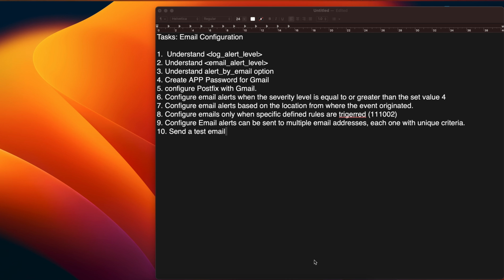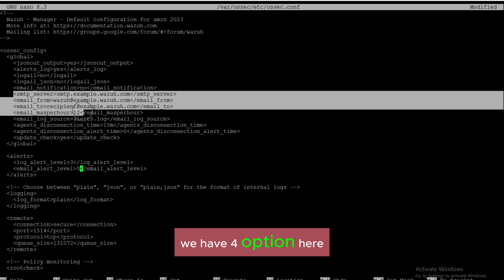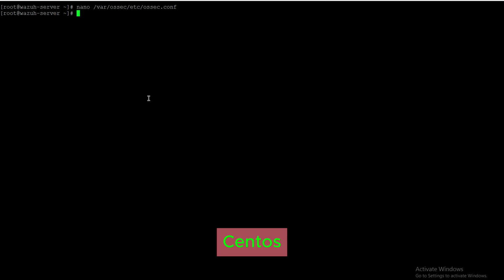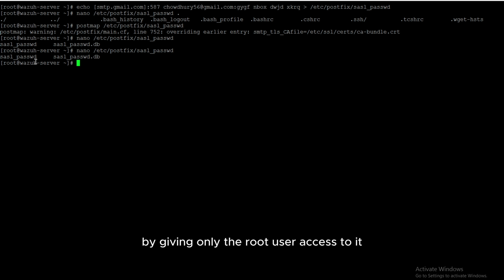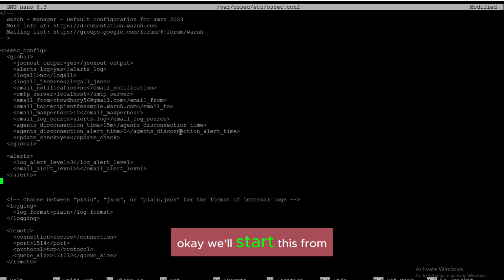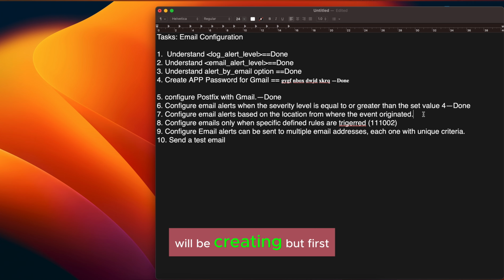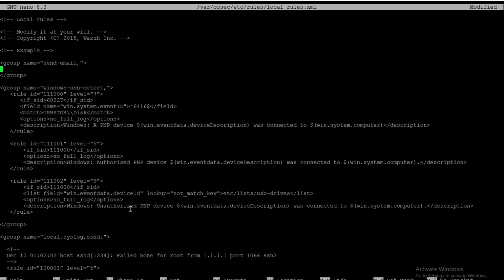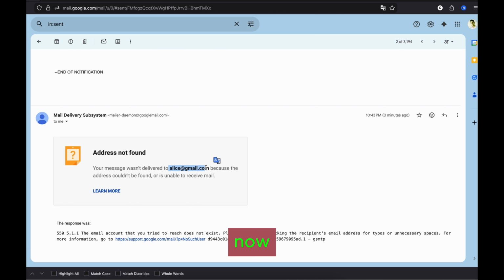Master Wazuh EMAIL ALERTS with Simple Gmail Setup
This video details the process of configuring email alerts in Wazuh, explaining key concepts like log alert levels, email alert levels, and how to set up alerts by email. You'll learn how to get gmail alerts for critical security events and manage notifications effectively. The presenter demonstrates each step, ensuring you understand how to use email notification for robust security monitoring.

Learn how to configure email alerts in Wazuh SIEM to stay informed about critical security events. In this tutorial, we walk through the entire process of setting up Gmail integration, configuring Postfix, and customizing alert rules for maximum flexibility.
🔐 What You’ll Learn:

Understand log_alert_level and email_alert_level
Configure alert_by_email option in Wazuh
Create an App Password for Gmail for secure integration
Set up Postfix with Gmail for email delivery
Configure email alerts for severity level ≥ 4
Send alerts based on event location
Trigger emails only for specific rules (e.g., 111002)
Send alerts to multiple recipients with unique criteria
Test email configuration to ensure proper setup

If you would like to copy and paste the ready made codes, you can download it from here.

This video is part of the Wazuh tutorial series, designed for SOC analysts, cybersecurity professionals, and anyone working with open-source SIEM tools.